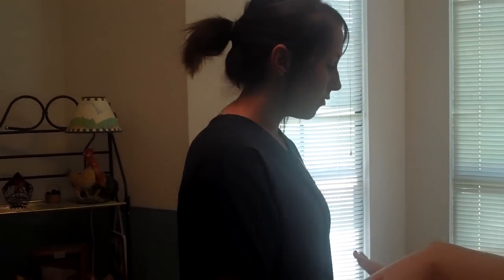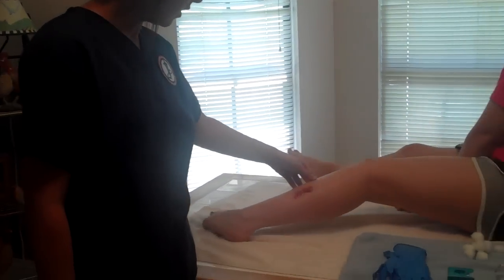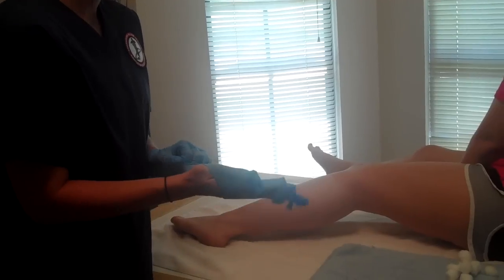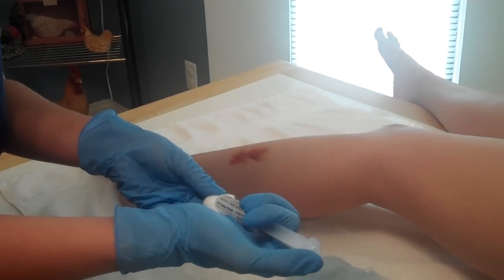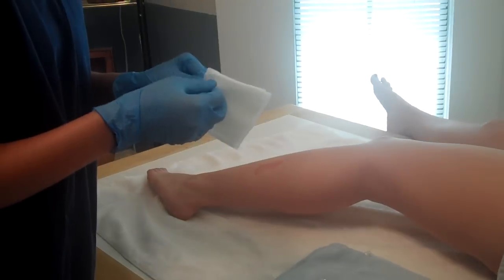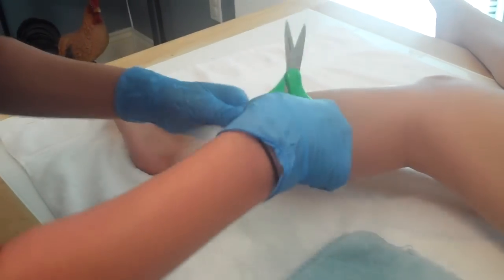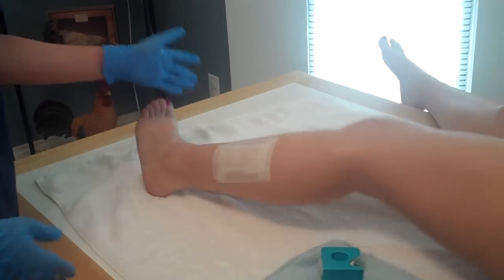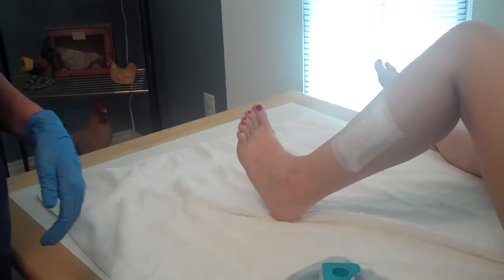How To Bandage A Wound